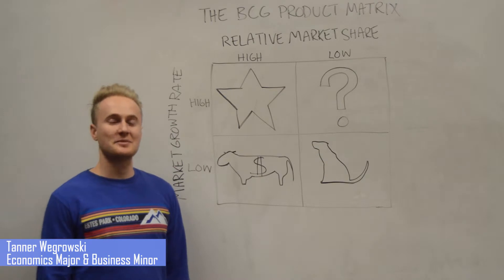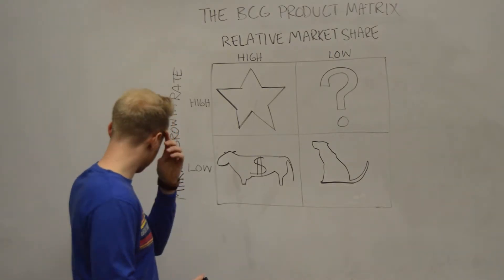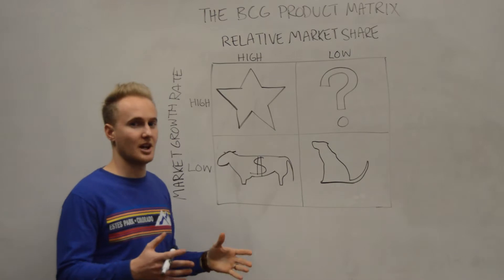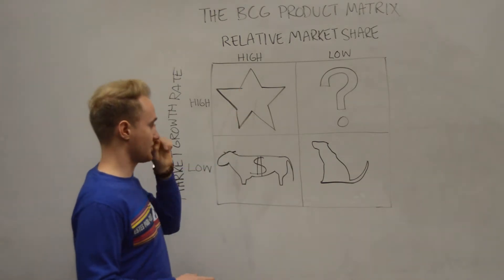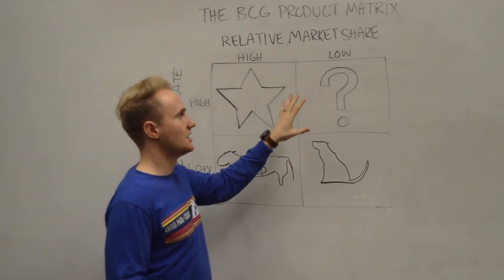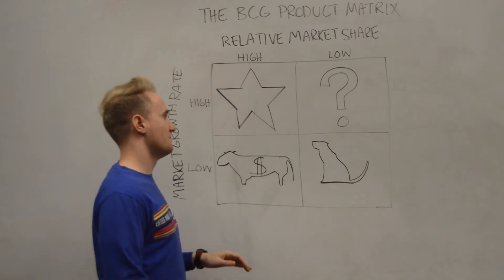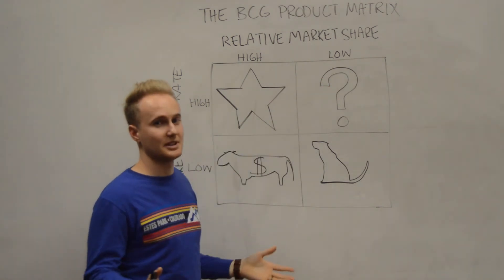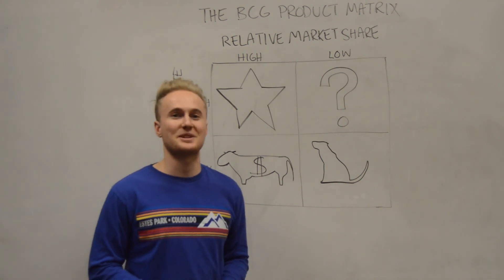BCG Product Matrix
HSBLC training video on the BCG Product Matrix.